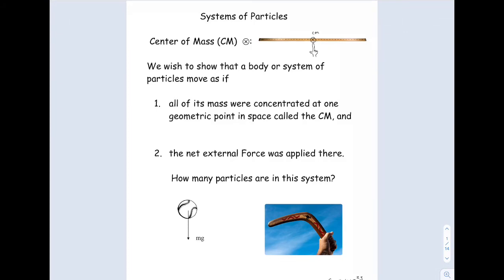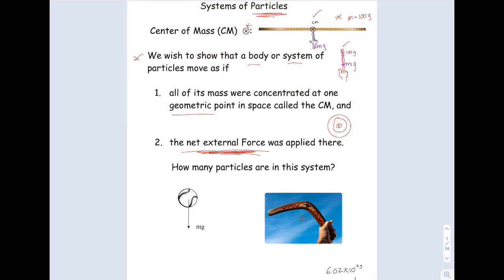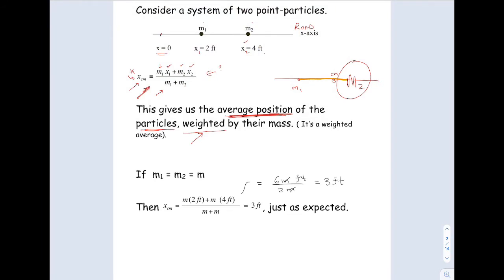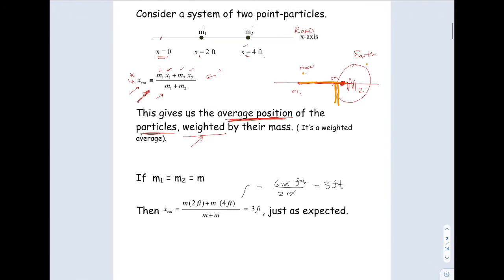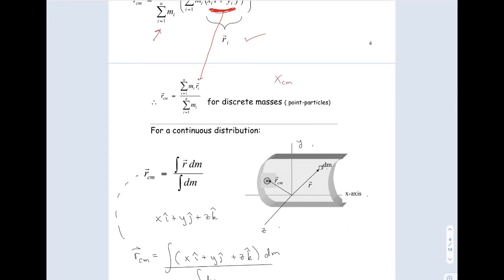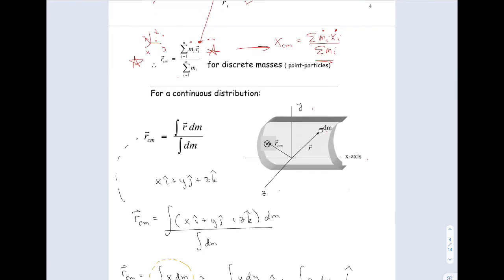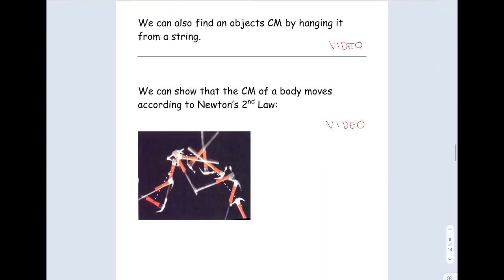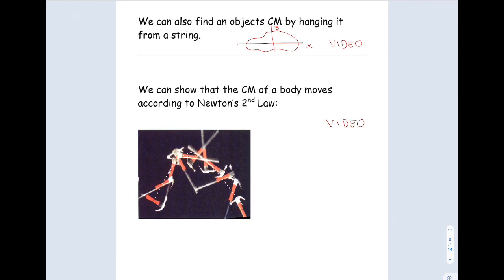Center of Mass 1